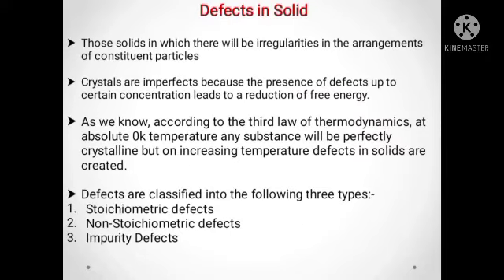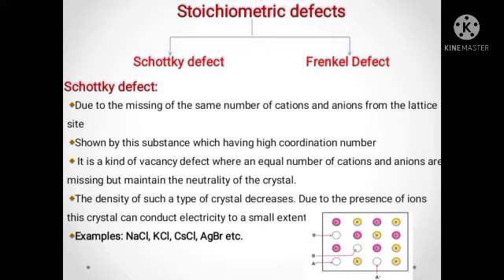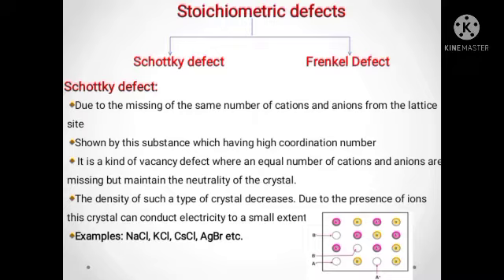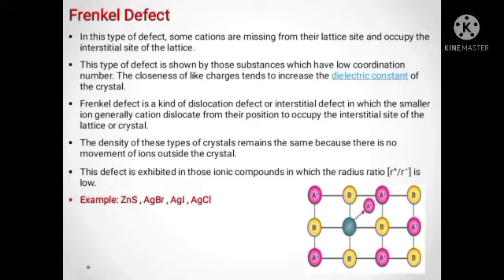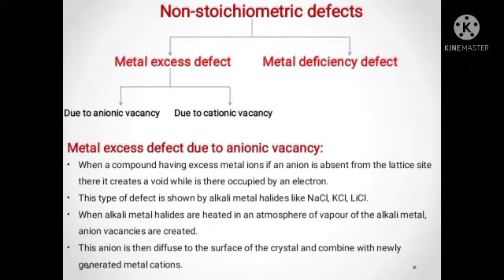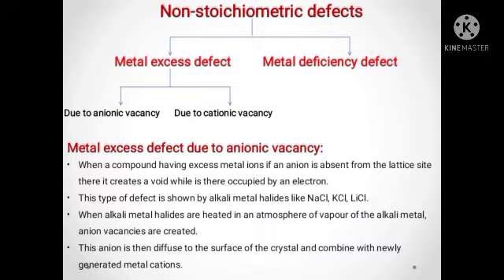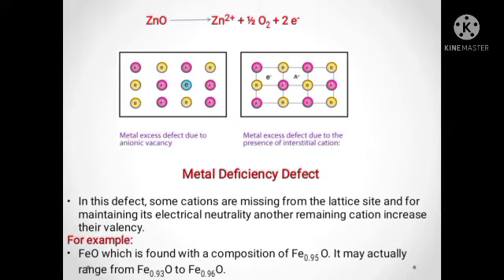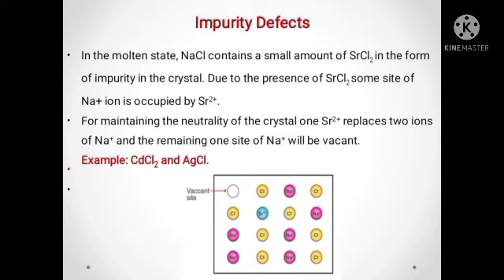Defects in Solids [M.Sc. 3rd Semester]